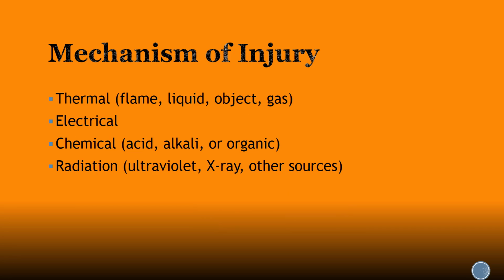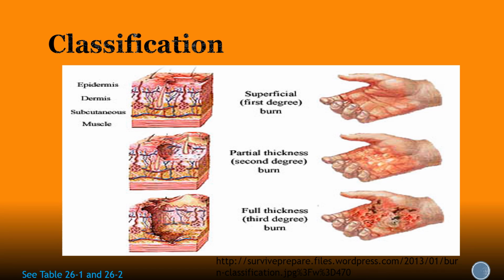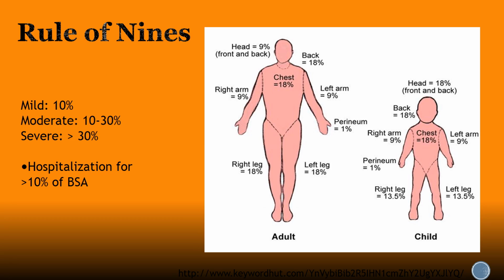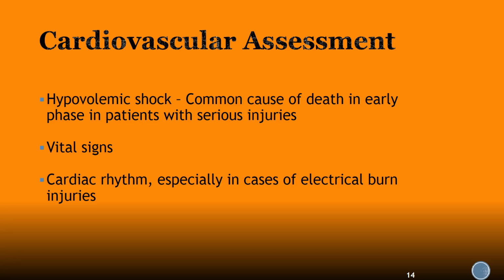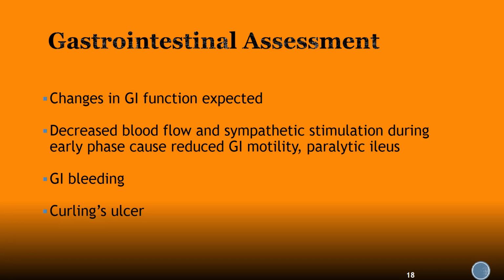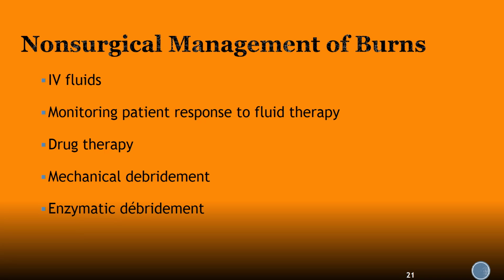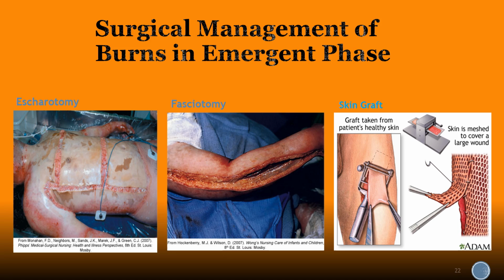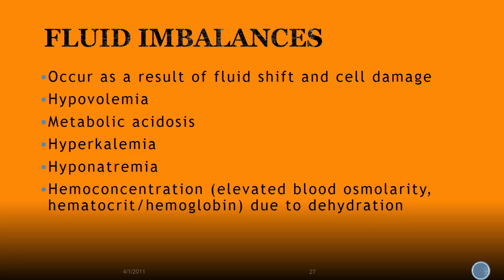NUR 444 Chapter 26 Video compressed